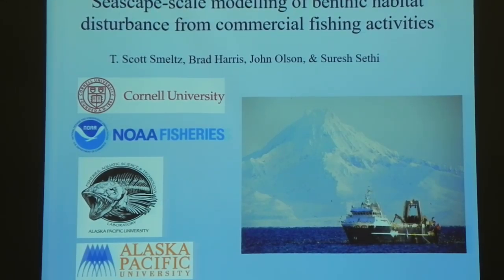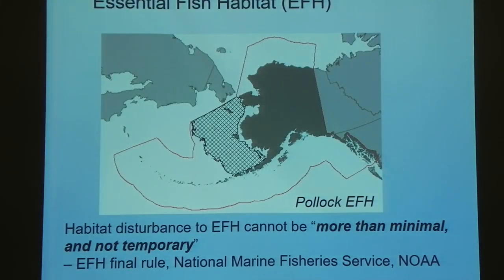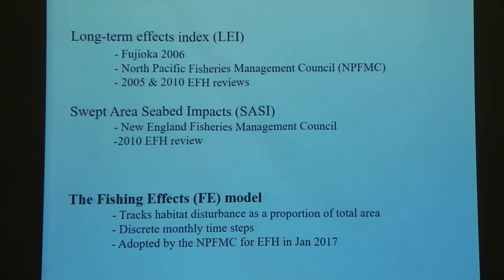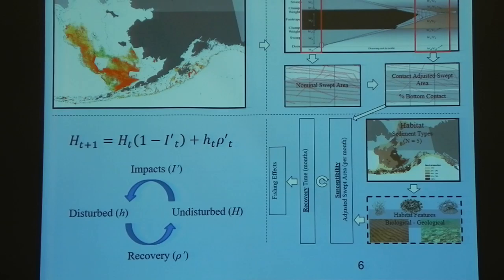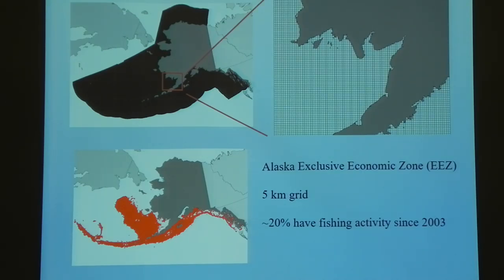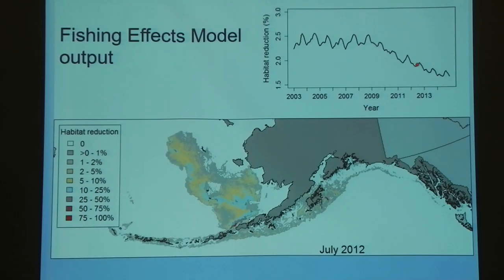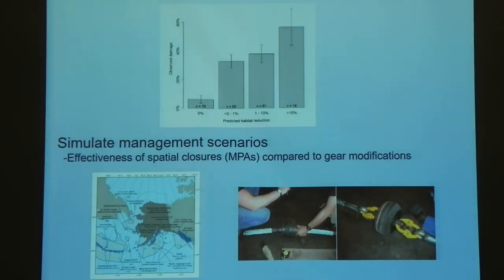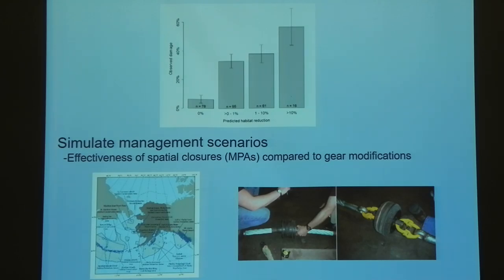Seascape-scale modelling of benthic habitat disturbance from commercial fishing activities.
Seascape-scale modelling of benthic habitat disturbance from commercial fishing activities. T. Scott Smeltz. U.S. Geological Survey, New York Cooperative Fish and Wildlife Research Unit, Cornell University. Feb 3, 2017, Buffalo, NY.